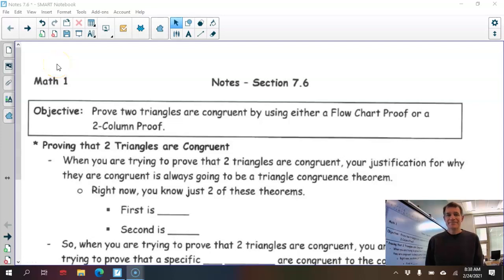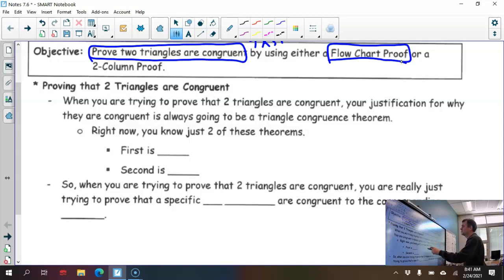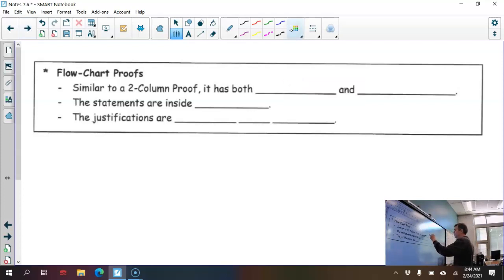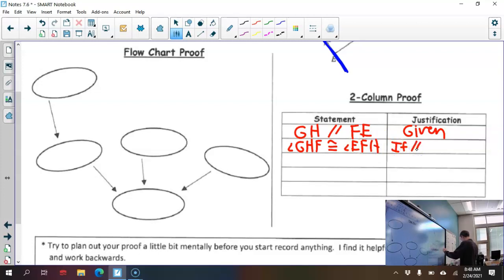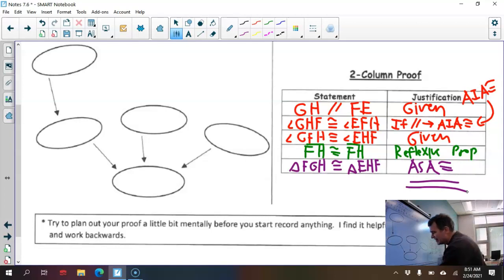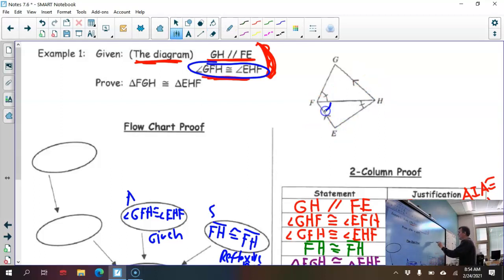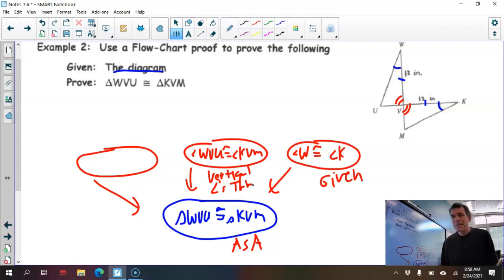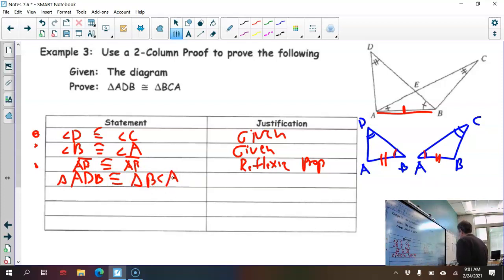Math 1 - Notes - Section 7.6